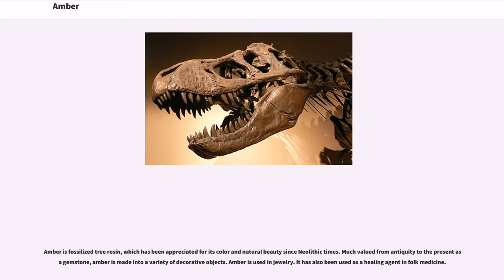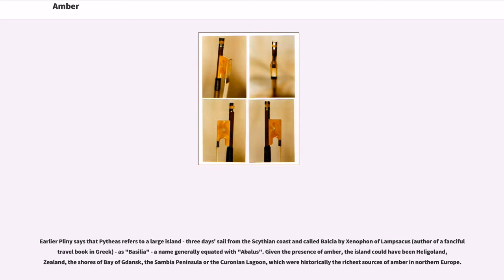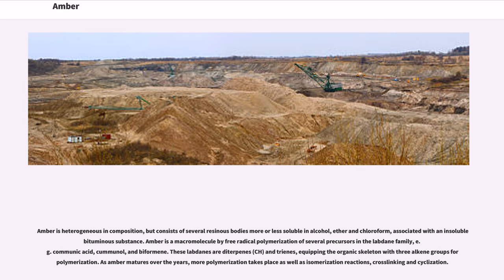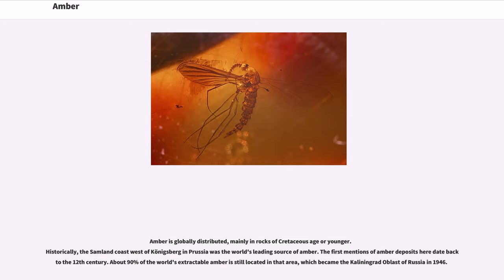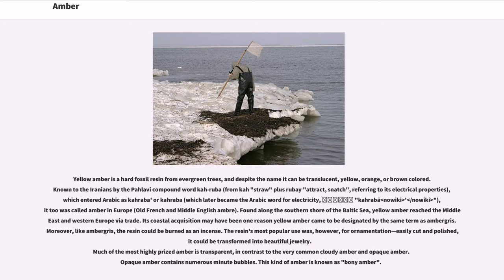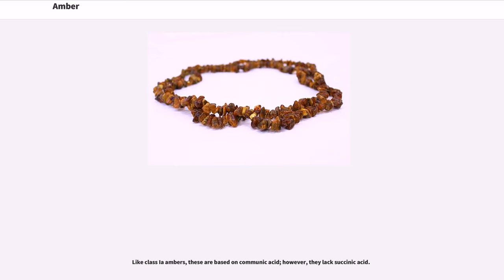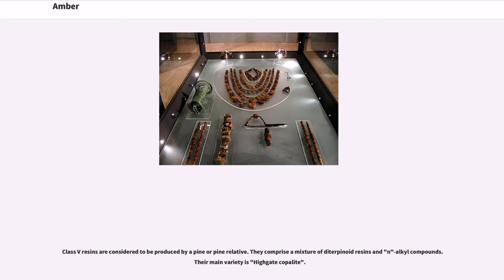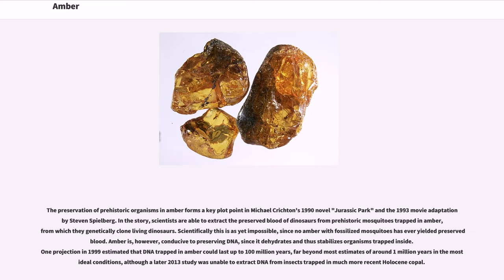Amber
Amber is fossilized tree resin, which has been appreciated for its color and natural beauty since Neolithic times. Much valued from antiquity to the present as a gemstone, amber is made into a variety of decorative objects. Amber is used in jewelry. It has also been used as a healing agent in folk medicine.

There are five classes of amber, defined on the basis of their chemical constituents. Because it originates as a soft, sticky tree resin, amber sometimes contains animal and plant material as inclusions. Amber occurring in coal seams is also called resinite, and the term ambrite is applied to that found specifically within New Zealand coal seams.

The English word "amber" derives from Arabic (cognate with Middle Persian "ambar") via Middle Latin "ambar" and Middle French "ambre". The word was adopted in Middle English in the 14th century as referring to what is now known as "ambergris" ("ambre gris" or "grey amber"), a solid waxy substance derived from the sperm whale.
In the Romance languages, the sense of the word had come to be extended to Baltic amber (fossil resin) from as early as the late 13th century. At first called white or yellow amber ("ambre jaune"), this meaning was adopted in English by the early 15th century. As the use of ambergris waned, this became the main sense of the word.

The two substances ("yellow amber" and "grey amber") conceivably became associated or confused because they both were found washed up on beaches. Ambergris is less dense than water and floats, whereas amber is too dense to float, though less dense than stone.
The classical names for amber, Latin "electrum" and Ancient Greek ("ēlektron"), are connected to a term ἠλέκτωρ ("ēlektōr") meaning "beaming Sun". According to myth, when Phaëton son of Helios (the Sun) was killed, his mourning sisters became poplar trees, and their tears became "elektron", amber. The word "elektron" gave rise to t...